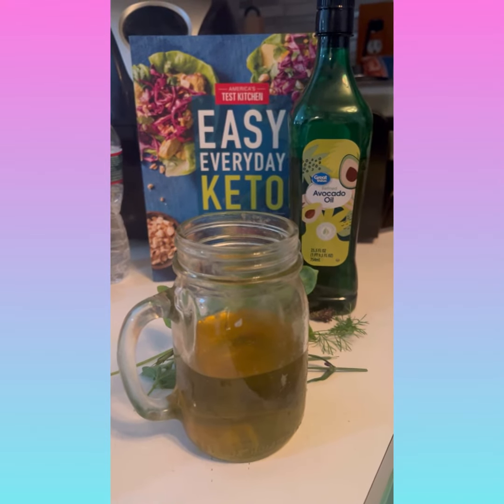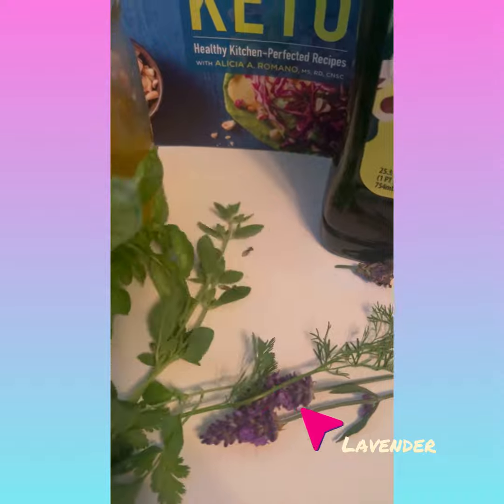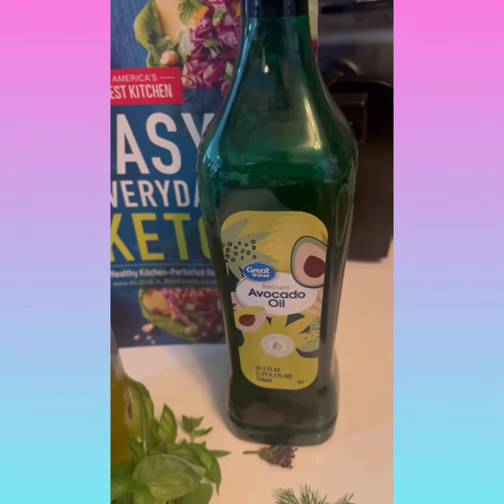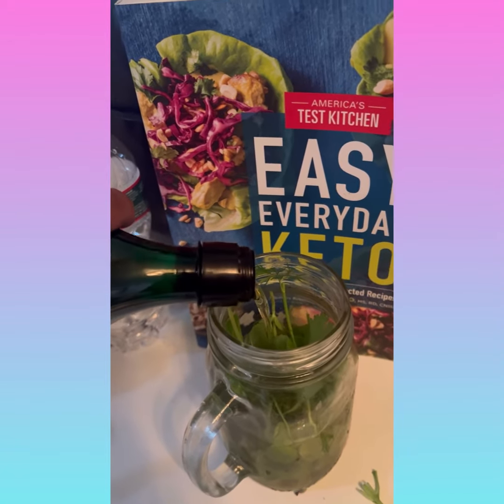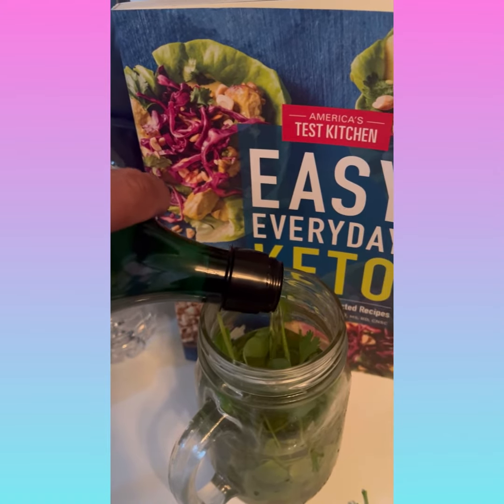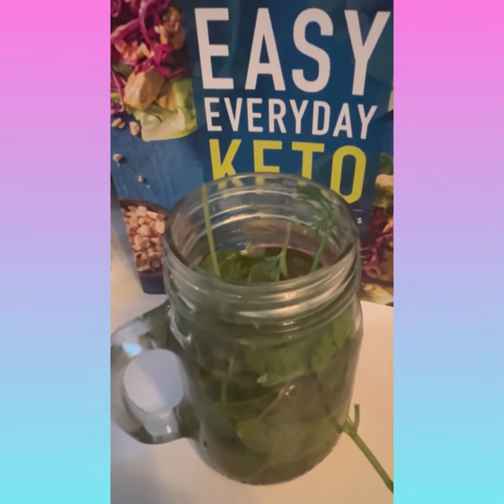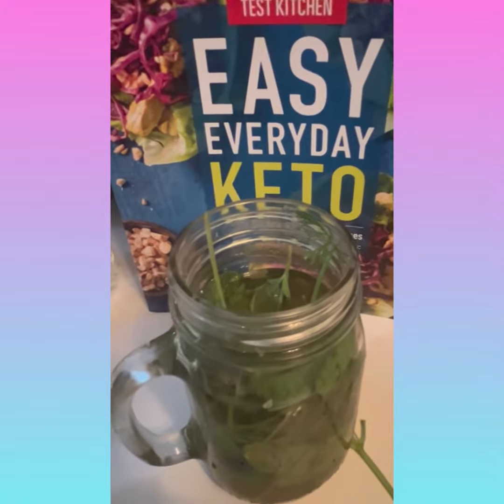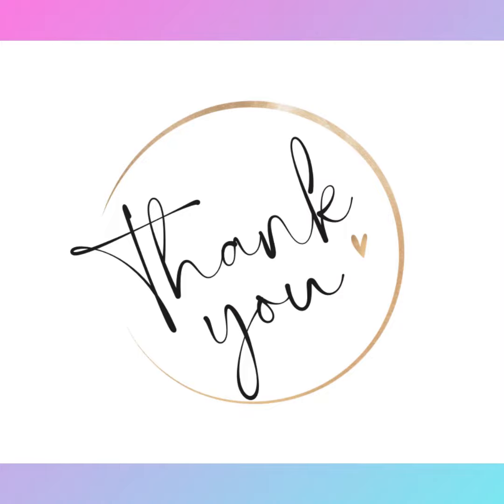Ways I use my garden herbs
I love sharing how I use the things I grow in my small patio garden.  I thank my father for showing how to do this.  I also recycle glass jars to use the infused oil and the dried herbs.  Try it out, it is fun and a good way to relieve stress.  I am grateful for you.